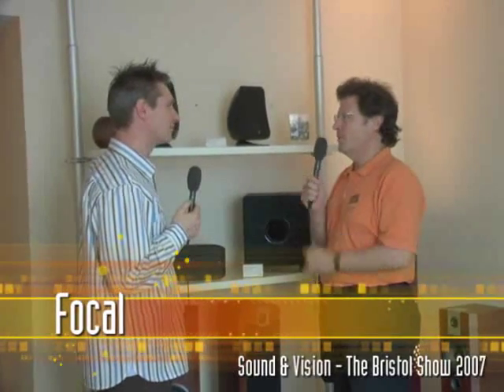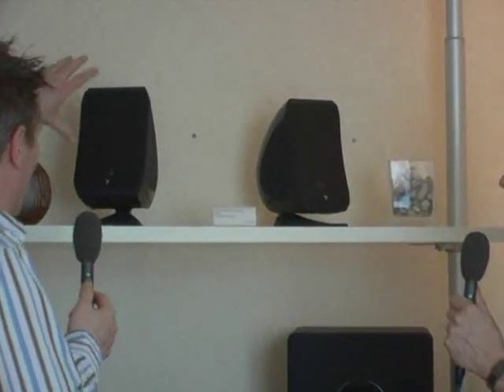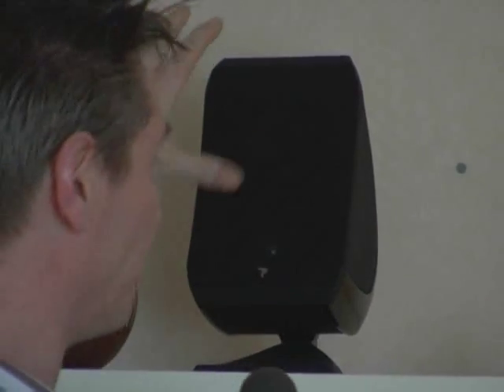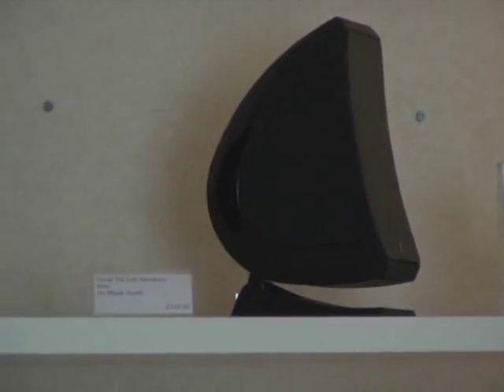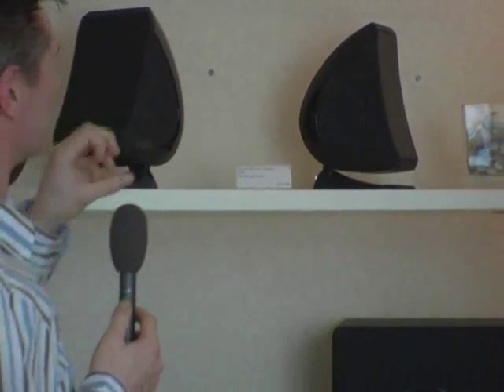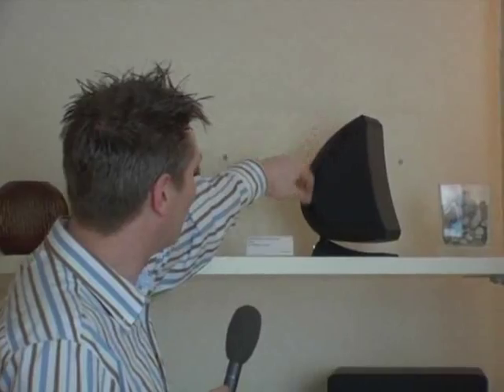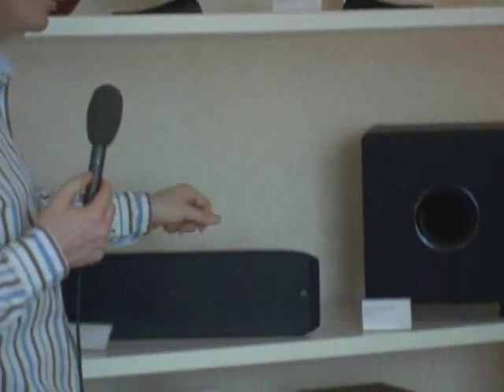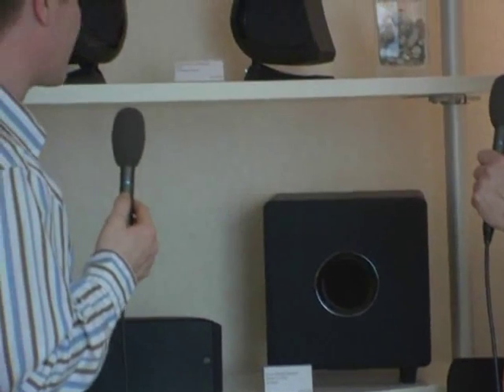Focal presents black is beautiful Sib & Cub (The Bristol ...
Focal presents black is beautiful Sib & Cub (The Bristol Show 2007)